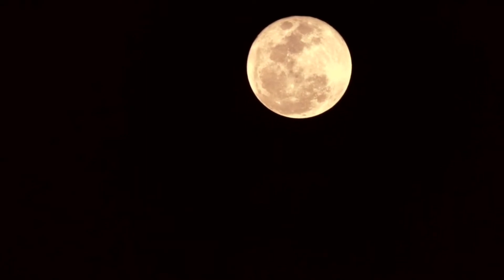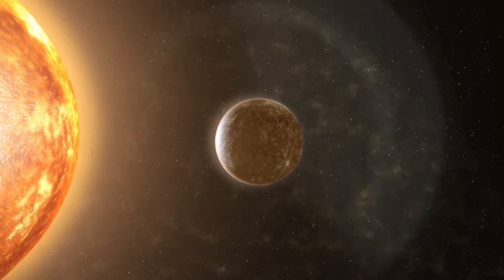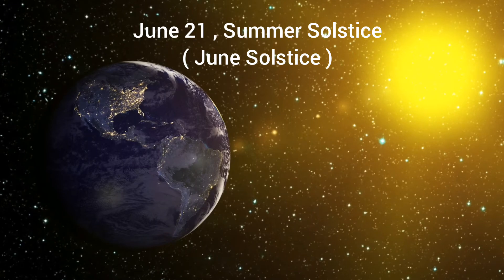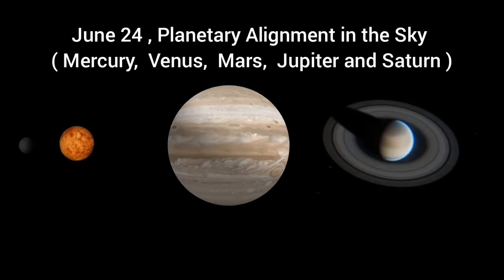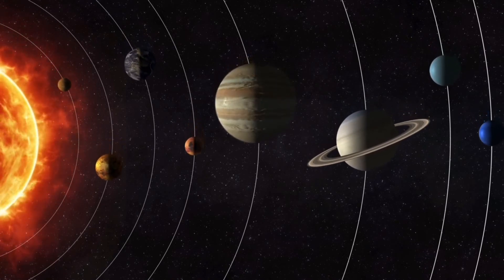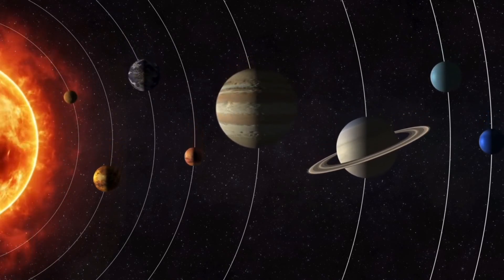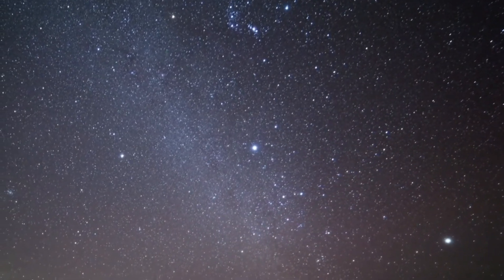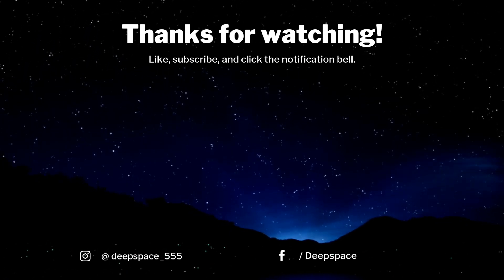Astronomical Events June 2022 | Planetary Alignment ( Mercury,Venus, Mars,Jupiter and Saturn )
Here I have described about upcoming astronomical events of june 2022 .

0:00 - Intro

0:09 - June 14 , Full Moon ( Strawberry Moon ) , Super Moon

0:43 - June 16 , Mercury at  Greatest Western Elongation

1:07 - June 21 , Summer Solstice ( June Solstice)

1:26 - June 24 , Planetary Alignment ( Mercury,  Venus,  Mars, Jupiter and Saturn)

2:04 - June 29 , New Moon

2:27 - End